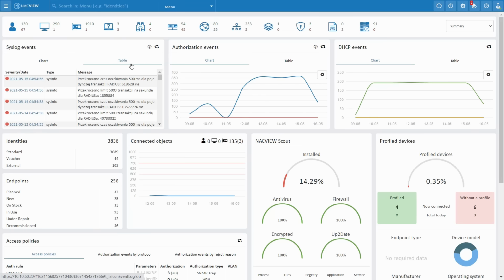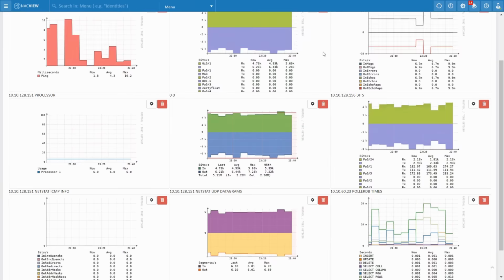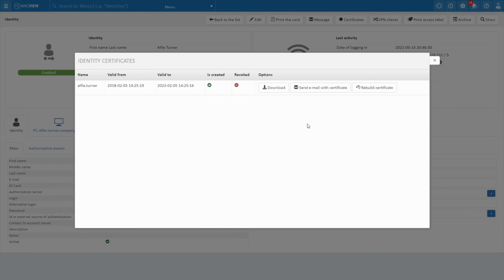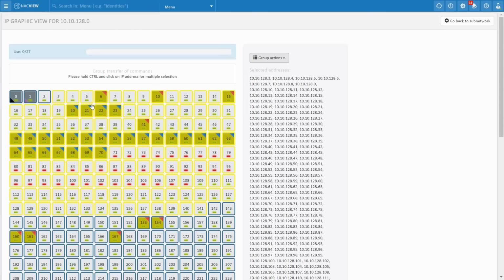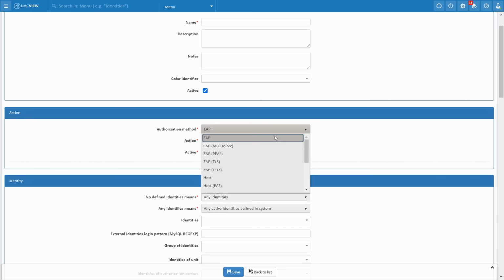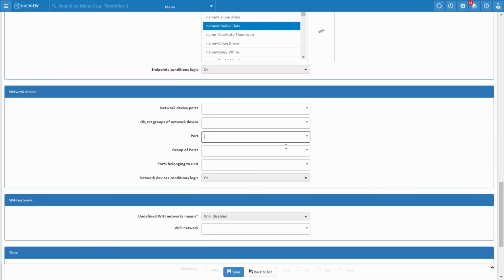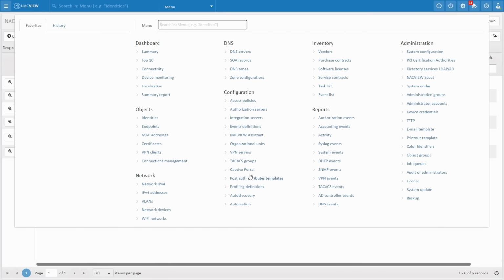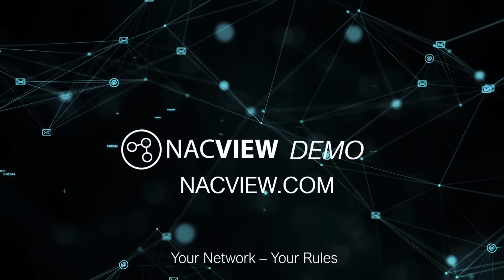NACVIEW 2.3 Demo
Take a tour of the new NACVIEW demo. Learn about NACVIEW capabilities, dive into the user interface, see how to implement policies to provide enhanced compliance checking capabilities and entire network visibility.